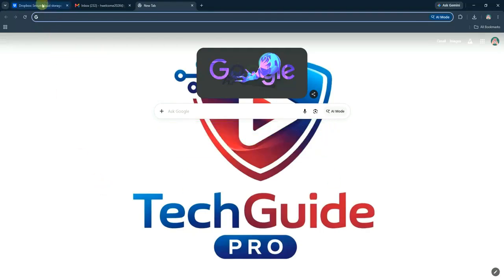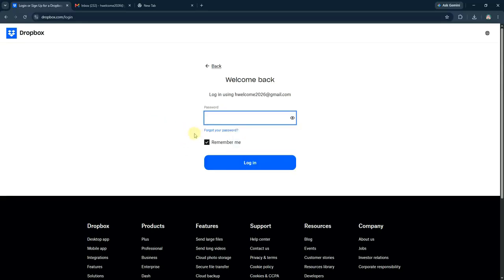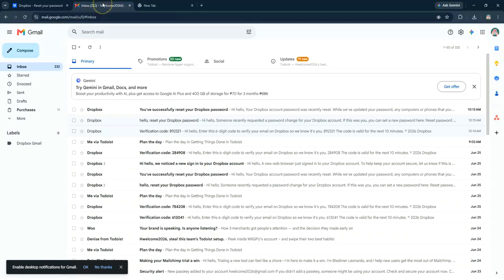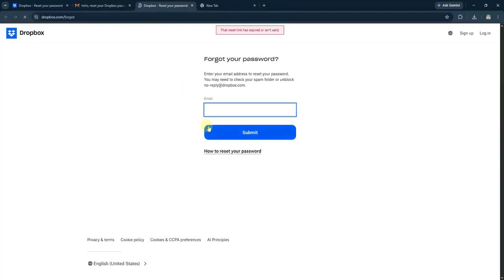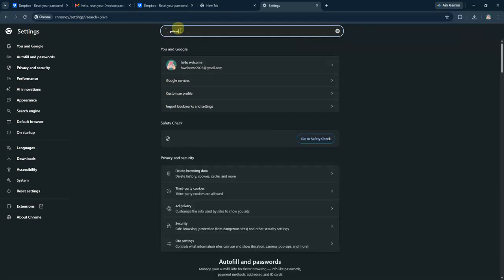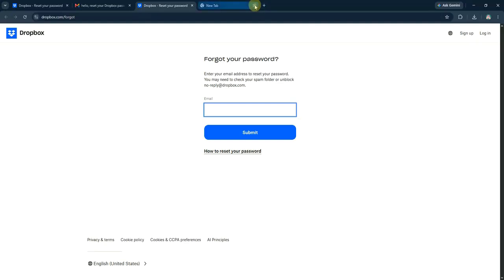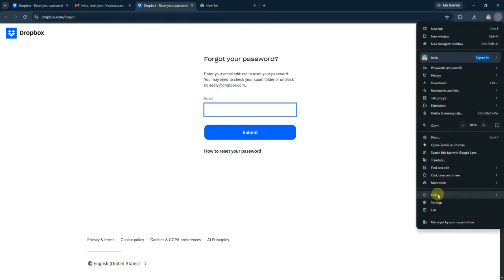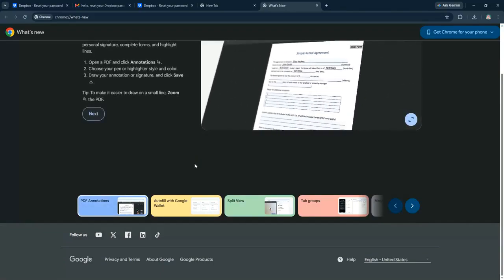How to Fix Dropbox Login Problem - Quick Fix 2026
Learn how to fix Dropbox login problems effectively.

This comprehensive tutorial will guide you through the steps to resolve common Dropbox login issues, including forgotten passwords, account recovery, and troubleshooting two-factor authentication. Whether you're facing trouble accessing your Dropbox account or experiencing login errors, this video provides essential tips and solutions to get you back on track quickly. Discover how to regain access to your files and ensure a seamless experience with Dropbox.